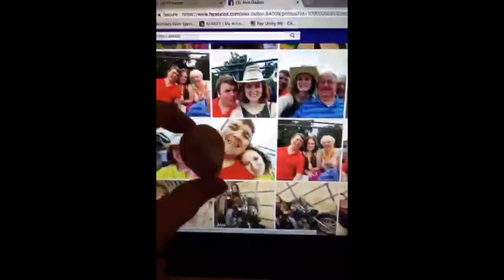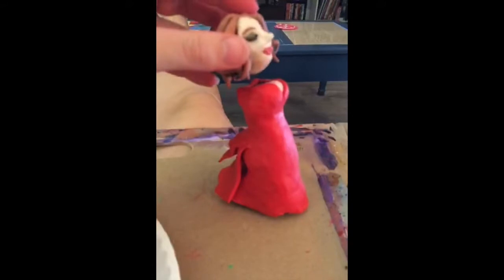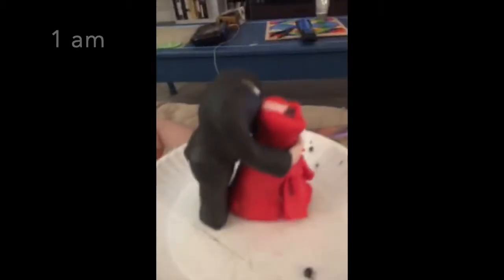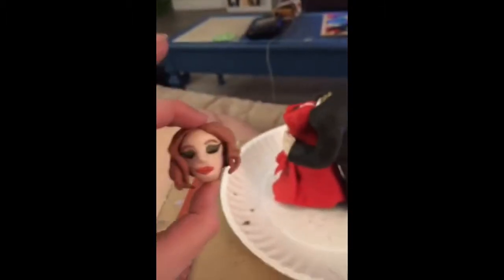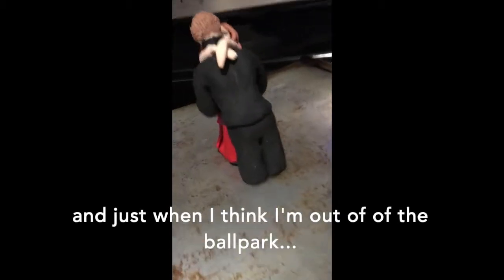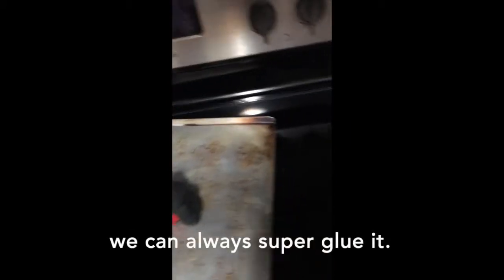Raegey's Cakey Bakey All Nighter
Ever wonder how Raegan made Alex's cake topper? Watch her tumultuous all nighter as she struggles against time, temperature, and her physical human limitations to pull off the coolest cake topper ever!